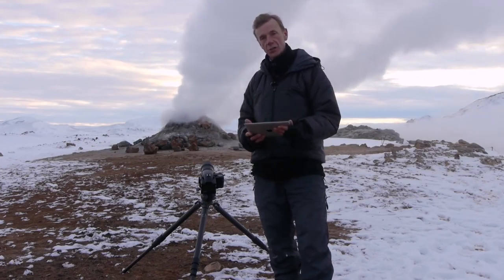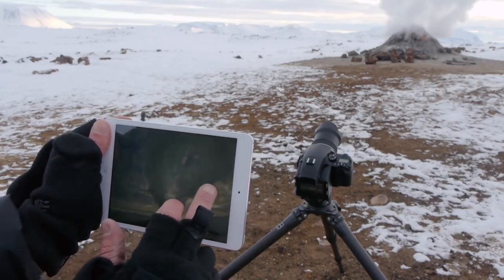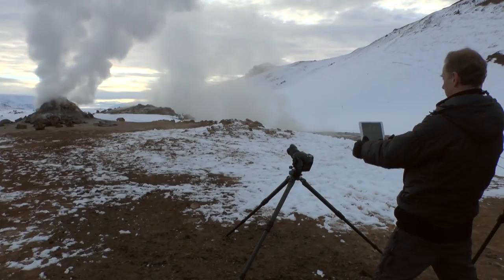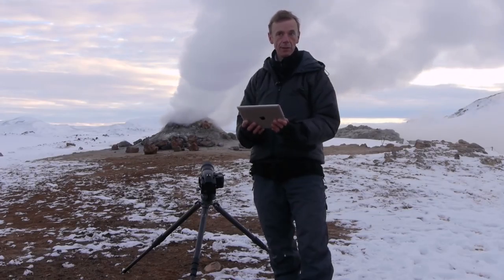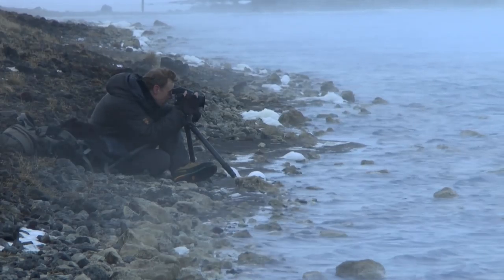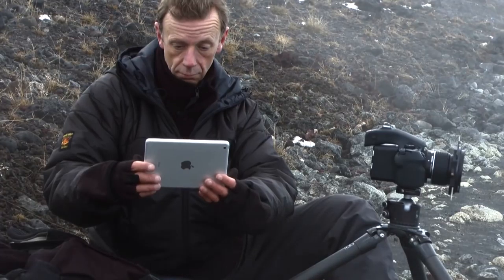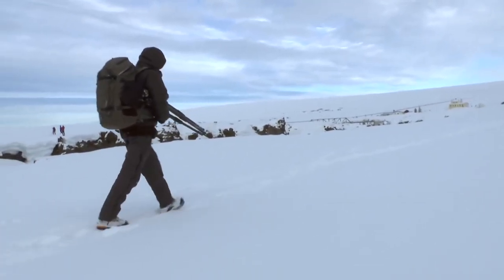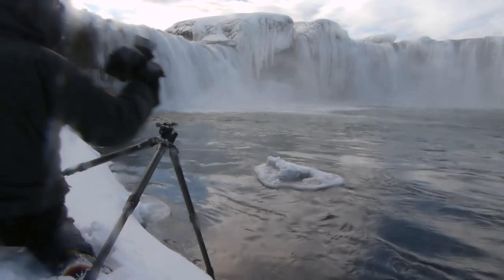See things bigger - wireless iPad connections | Phase One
Watch how the Phase One IQ2 camera system and Capture Pilot reconnects landscape photographer Joe Cornish with his traditional working methods as a large format photographer.

Joe Cornish: "One of the really exciting features of the IQ260 is that it is wirelessly compatible with an iPad which means that I can operate the camera standing comfortably here not even looking at the scene. Picture is made and within a few seconds the image appears on screen, beautifully rendered.

One of the exciting things about that is that as an old-fashioned large format photographer, I can also view the image upside down. This allows me to appreciate whether it's well-composed or not in a way that I prefer.

It also gives me a histogram and essentially the detail that I need to prove that the picture has worked. Perhaps most importantly, the feeling of connection with the finished image is restored in a way that I don't remember since I was a large format photographer. It is a very exciting feature!

When you use a traditional viewfinder, you're looking through the camera at the scene which is great in all sorts of ways but it is much harder to understand the picture in analytic terms.

When you look at a playback image, you're looking at the finished picture. You can visualize that print a lot more easily, analyze the composition and the lighting relationships in a way that's much harder looking through the viewfinder. To me that is a real help.

My landscape photography involves often a lot of walking, sometimes mountaineering, and it's never been an option for me to shoot tethered with a heavy laptop, cables and all of the palaver that involves. Shooting with Capture Pilot wirelessly especially with a small iPad, I can suddenly imagine using this technology on long hikes, even on mountaineering hikes.

I think that the creative feedback I'm going to get from that will actually revolutionize the way I can work. I think a lot of large format film photographers will agree with me when they realize that using the iPad is very analogist to looking at a 10x8 transparency on a light box or the iPad Mini much more like a 5x4.

I'm really excited by that reconnection with my traditional working methods."